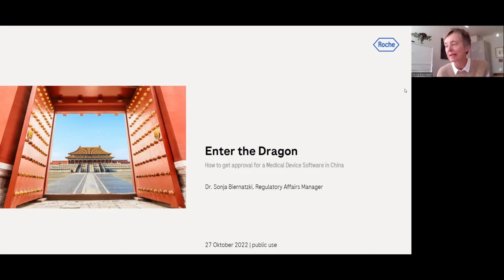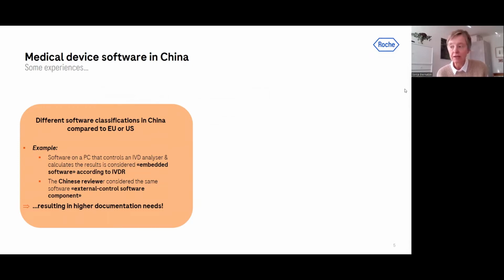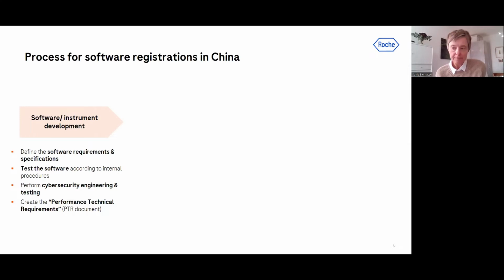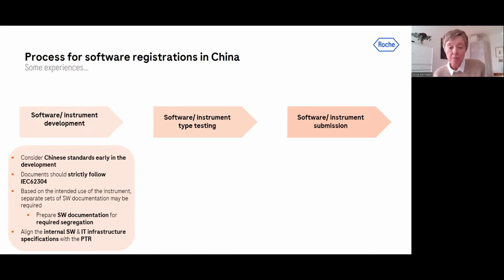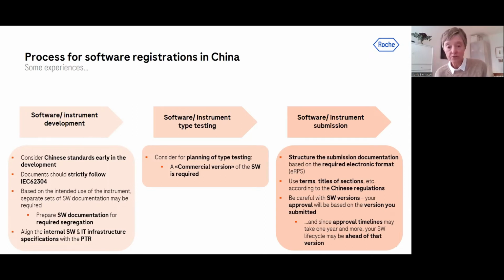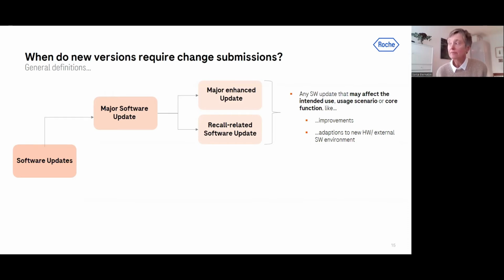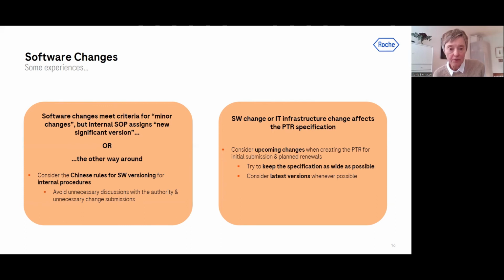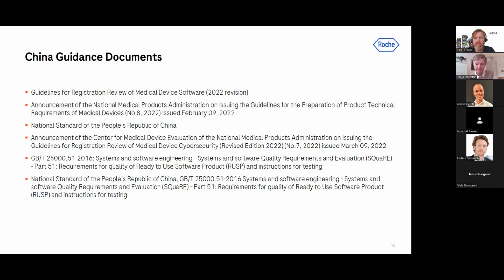Enter the Dragon - How to get approval for a Medical Device Software in China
With 1.3 billion residents, China is one of the largest medical device markets and a tremendous potential for western medical device manufacturers. But what does it take to accommodate China’s National Medical Products Administration (NMPA) and get the regulatory approvals necessary?

Learn more about how NMPA compares and contrasts to regulations like MDR or FDA from an expert that has already made this journey.

Presented by: Sonja Biernatzki, Regulatory Affairs Manager at Roche Diagnostics